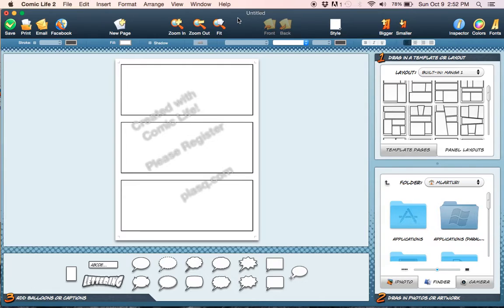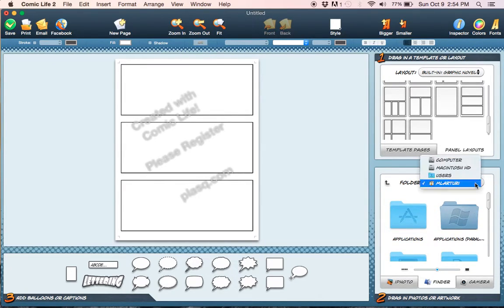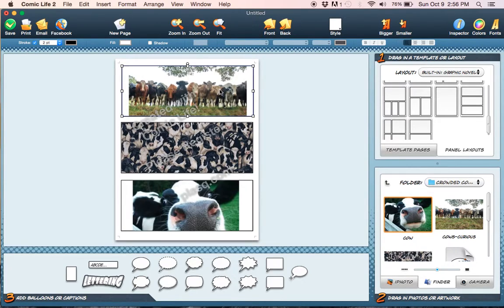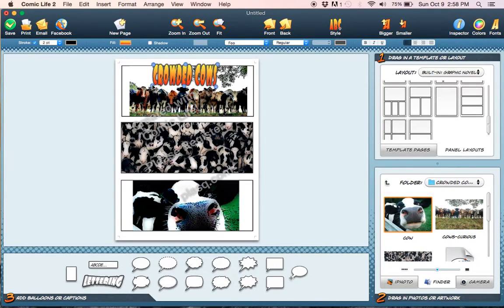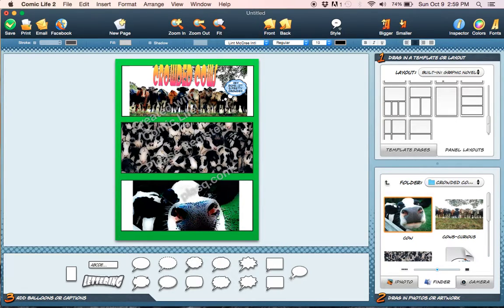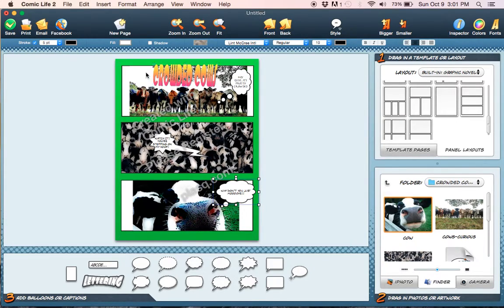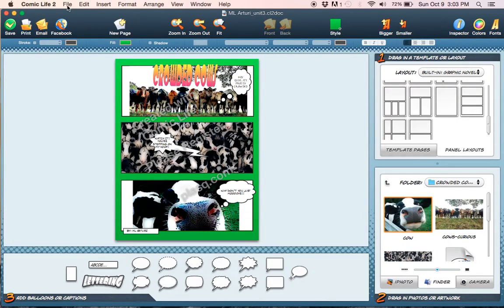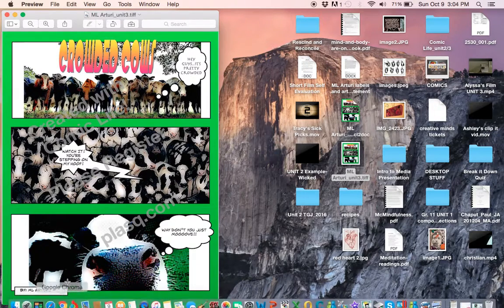Comic Life Tutorial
TGJ 1O1 students unit 3 instructions